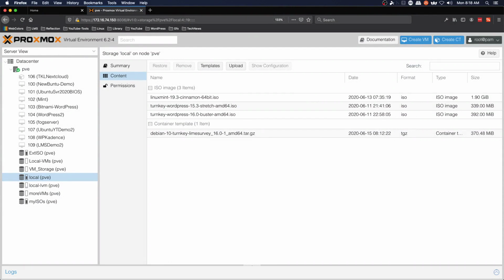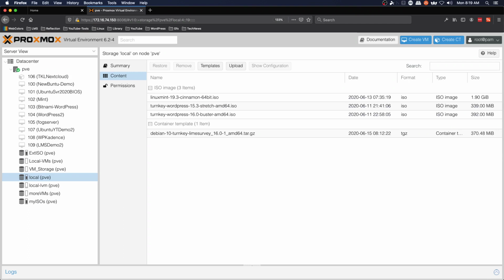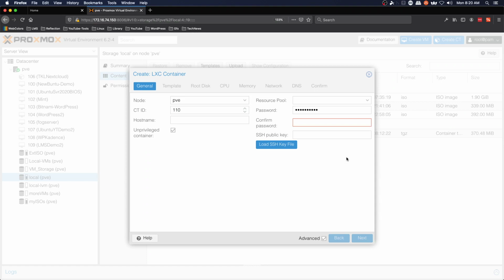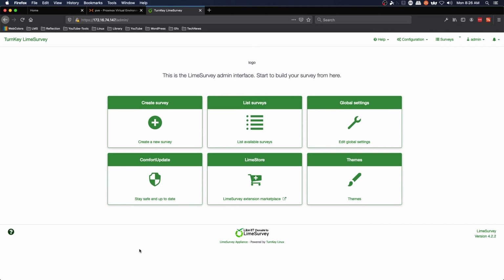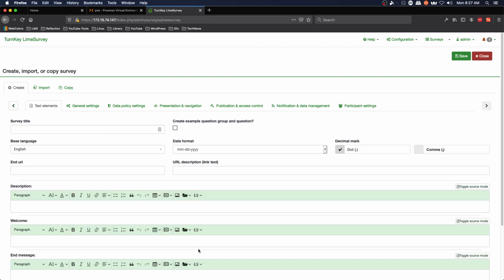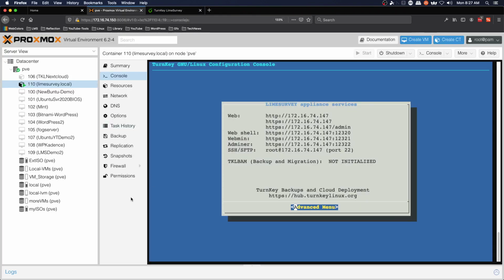Intro to Proxmox VE Part 6: Install Container from Template (2020) | Practical IT with Jeremy Leik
In the 6th and final episode of our first Proxmox VE series, we are installing a Container from a template we have previously downloaded. In this example, we are using the TKL Template for LimeSurvey.